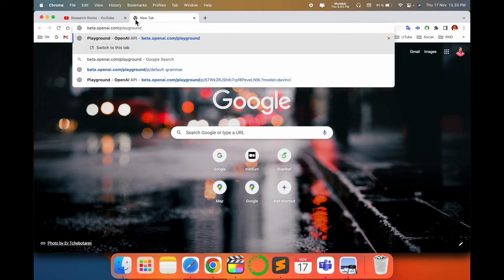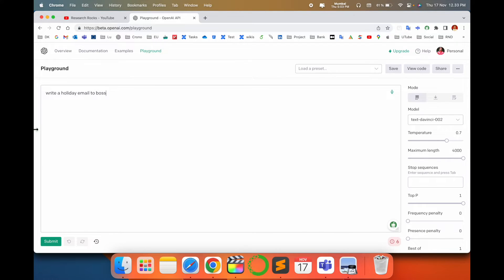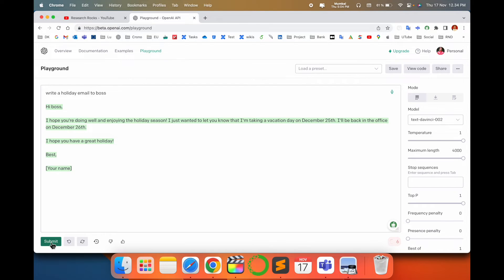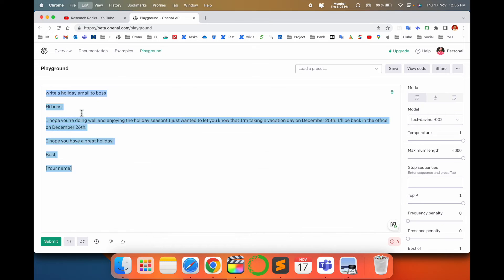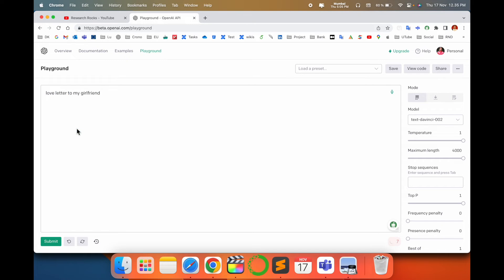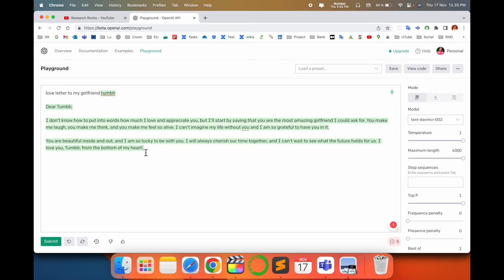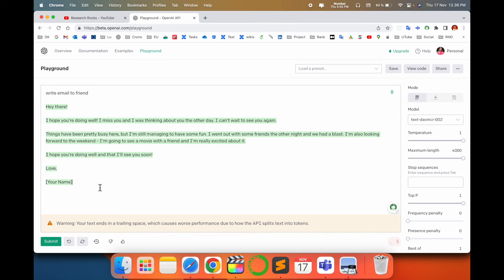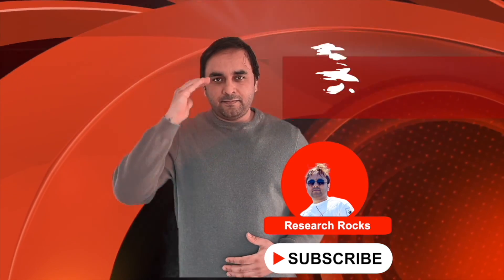How to Use OpenAI Playground to Write Anything for You | Getting Started with the OpenAI Playground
We'll see in this video, Playground is a predictive language tool. In other words, it features AIs that are trained to complete or respond to whatever you type in the most authentic, "human" way possible. Bots like this have been around for years (remember Cleverbot?) but the Playground gives you a trial run with OpenAI's best tools.